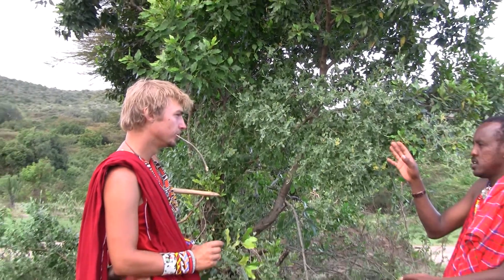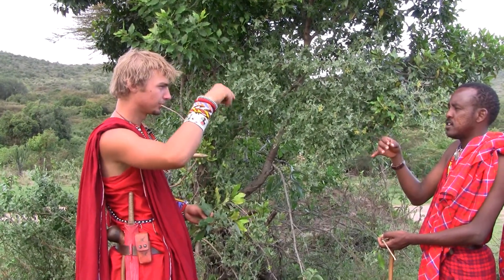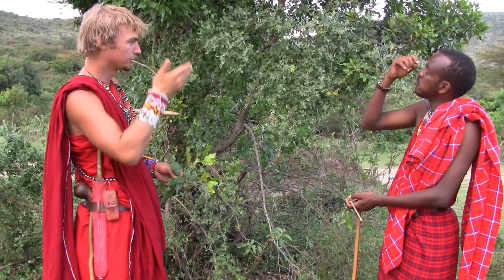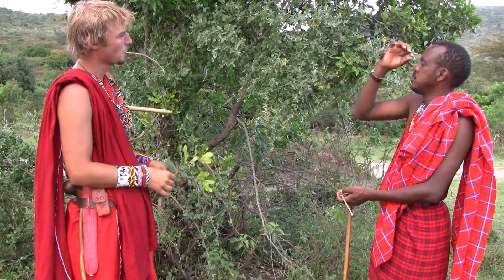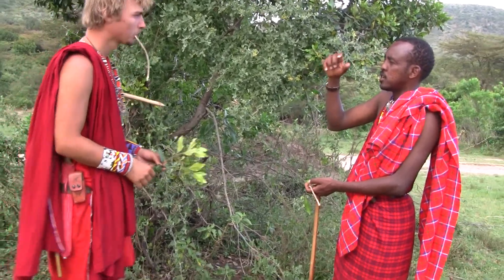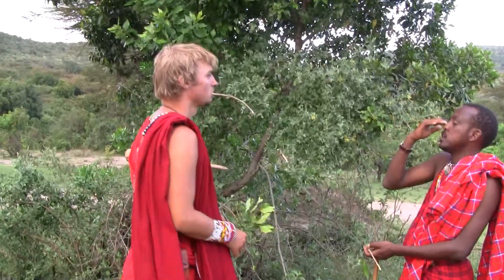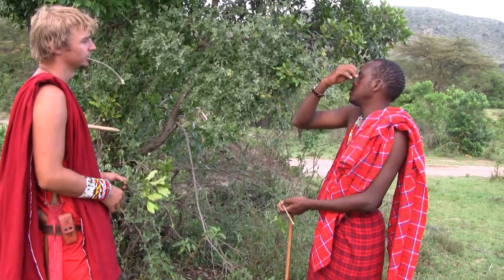Maasai trees: Olkinyei (euclea divinorum) Stomach medicine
Maasai Mara 2013

Medicine from roots and bark.
Stomach infections.
Anthlemitic/anti-worm/anti-parasitic.
Stomach detox.

Danger/warning:
Overdose could lead to severe diarrhoea!

Roots are stronger medicine than bark!